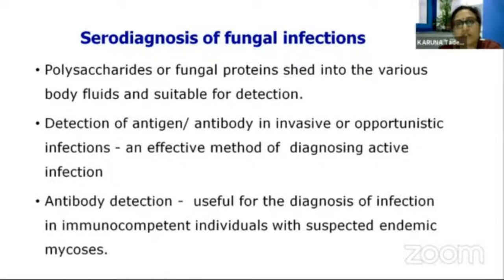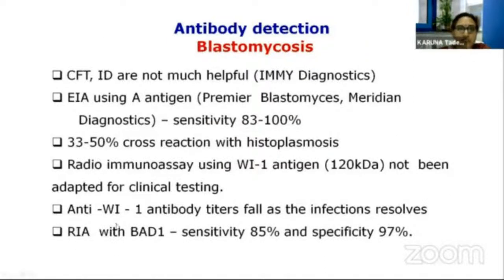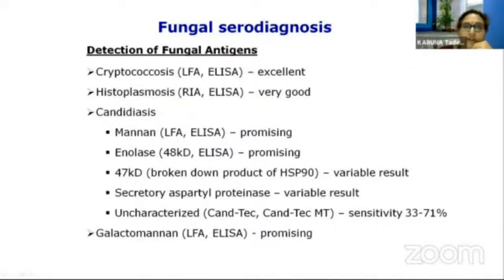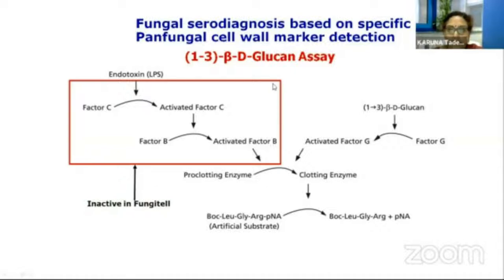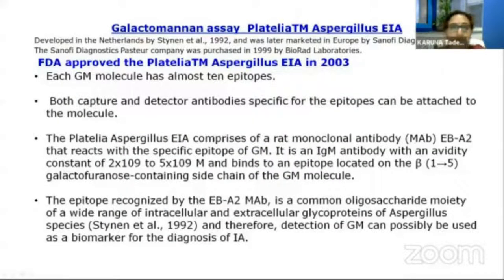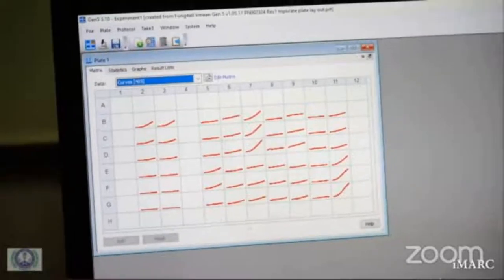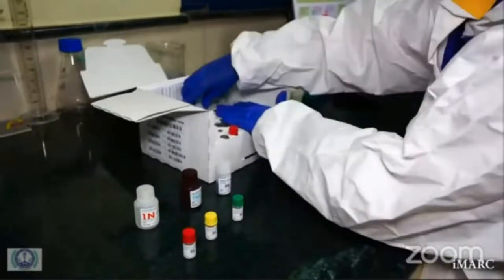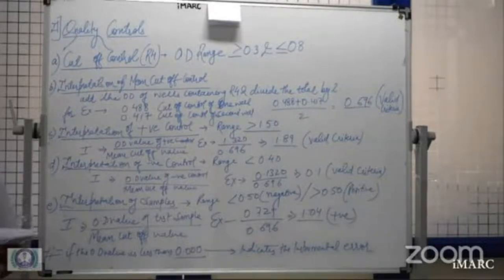Day 4 Lecture 1 Topic: Principles of Serodiagnosis of fungal infections By Dr T Karuna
A. Essential clinical Mycology: Fungal serology and Skills in performing, interpreting serological tests by Dr. T. Karuna and team Department of Microbiology AIIMS, Bhopal.